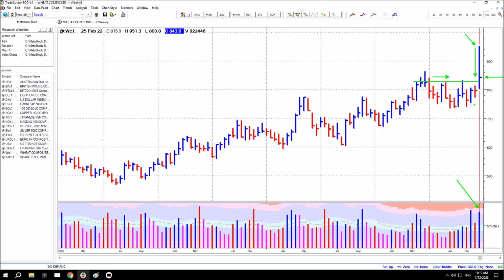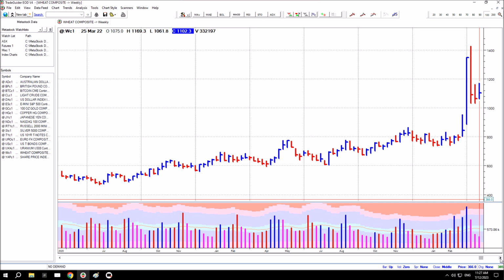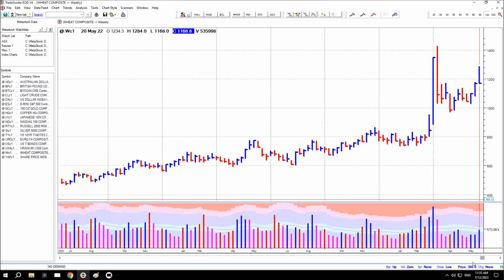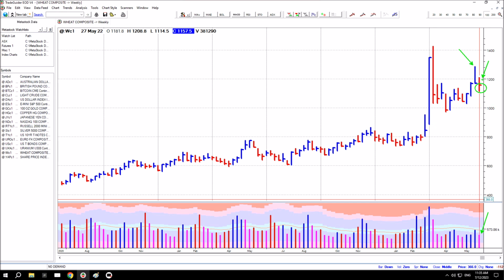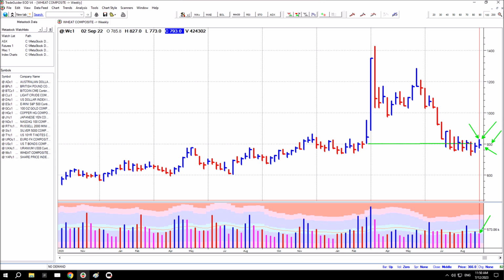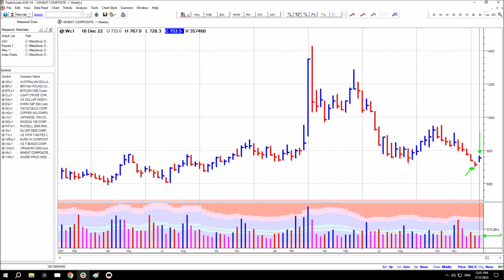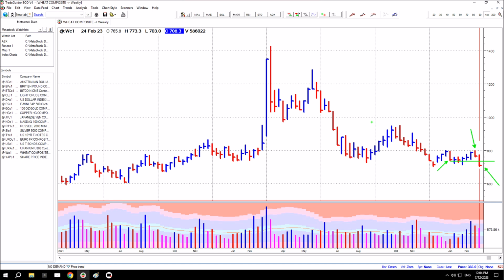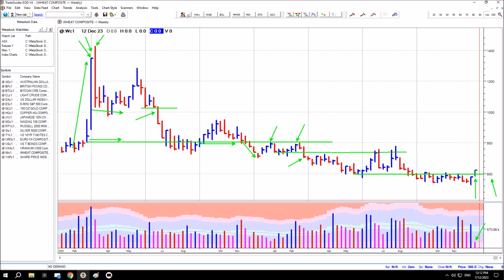Understanding Price and Volume 87 - Bar by Bar Analysis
This time I do some Bar by Bar analysis of the weekly wheat futures chart.